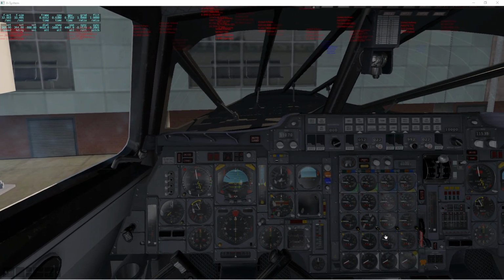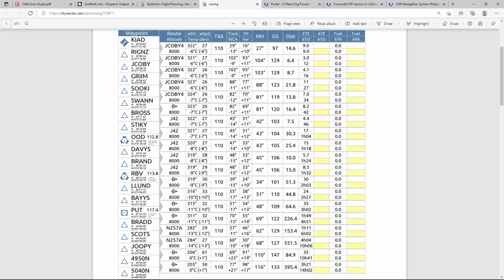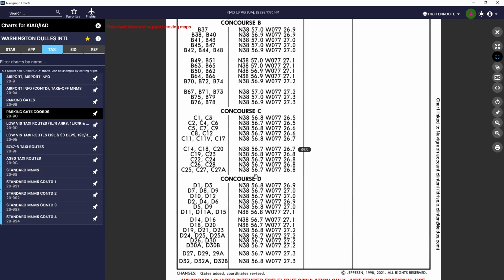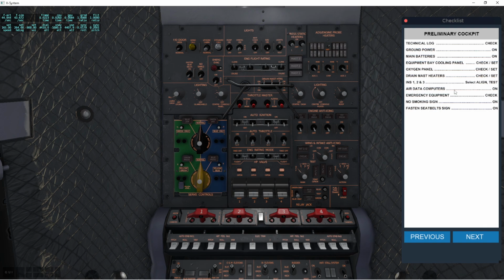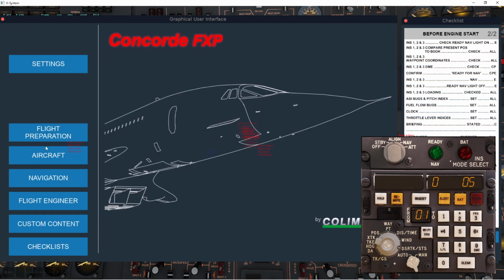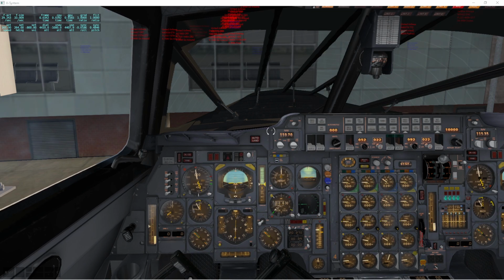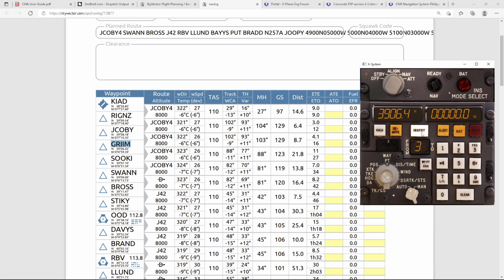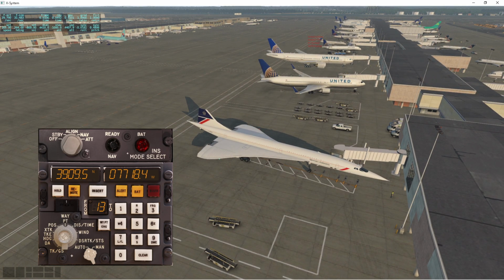X Plane 11 | Concorde FXP CIVA INS | Full Tutorial | **Giveaway**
Delco Carousel IV-A Inertial Navigation System. Nicknamed "CIVA",

An inertial navigation system (INS) is a navigation aid that uses a computer, motion sensors  and gyroscopes to continuously calculate via dead reckoning the position, orientation, and velocity  of a the aircraft without the need for external references.

it was easily the most popular inertial navigation system used before wide adoption of GPS became possible in the 90's.

The CIVA could be found on 707, 727, some 737-100s and -200s, the DC-10 and L-1011 Tristar, and on the early 747-100, -200 and -300 variants.

This CIVA has primarily been developed to be used with the 727 series of FlyJSim. It can be installed with any other aircraft.

Features
Fully compatible with the 727 Series by FlyJSim
Realistic warmup, initialization and alignment procedures
Optional Quick-Align to get you flying instantly
All display modes modeled, including HOLD modes:
Automatic navigation of up to 9 waypoints
X-Plane flightplans can be loaded instead of manual waypoint entry
Single-DME updating incorporating DME elevation
Realistic position drift and smooth updating
Built-in 30-minute backup battery in case of emergency

Instructions to enroll in giveaway contest will be provided once we meet 100 subscribers.